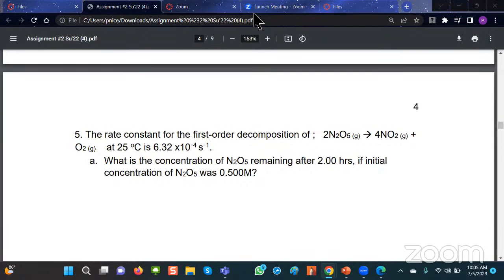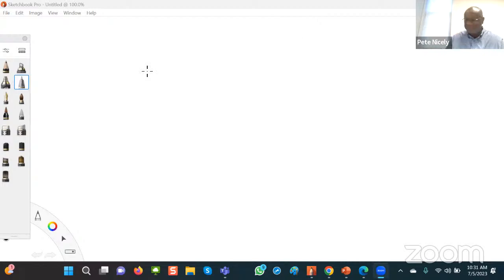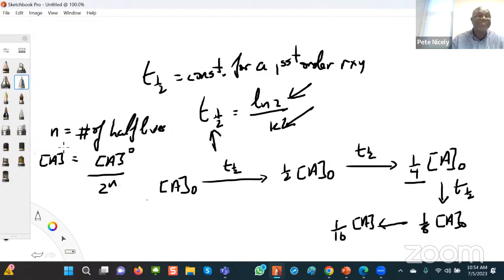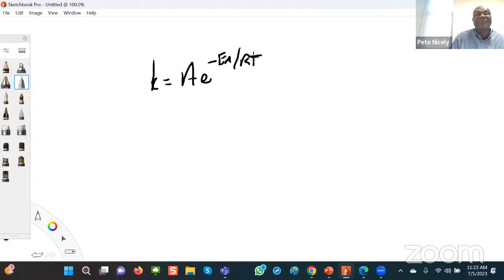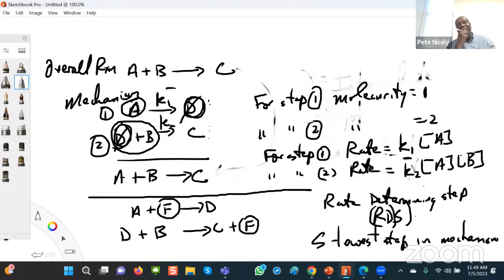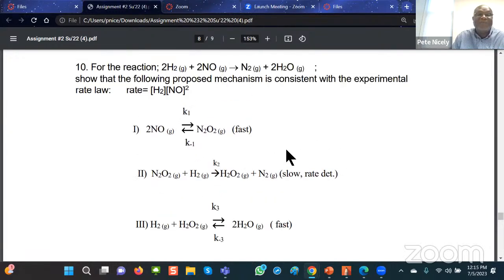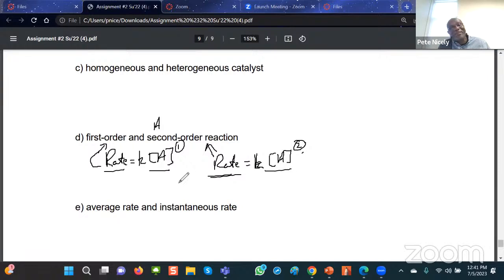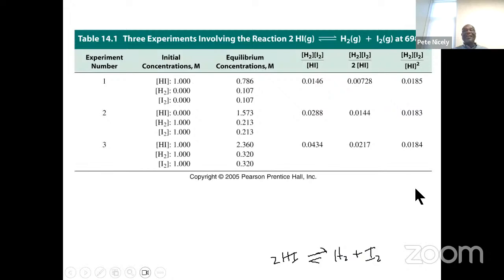2023-SU-CHM2046-02: General Chemistry II